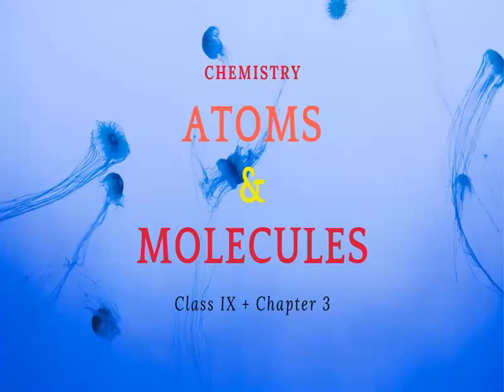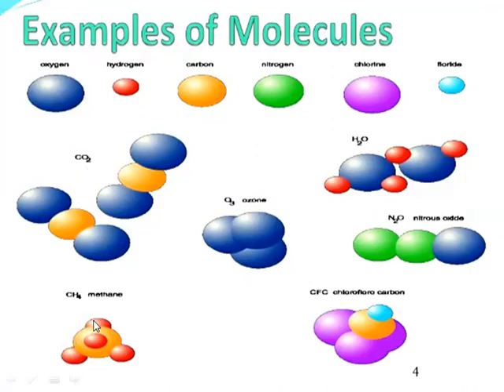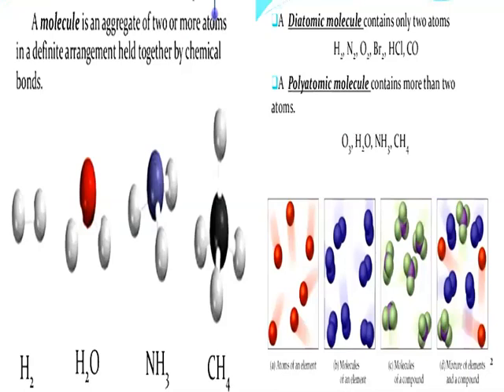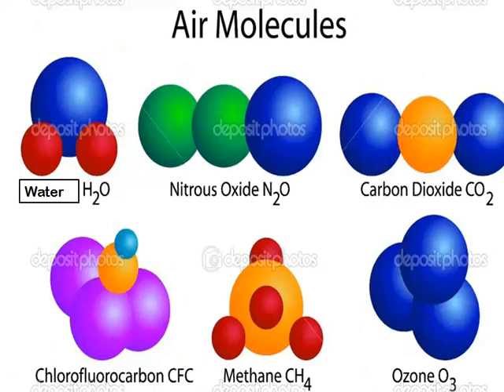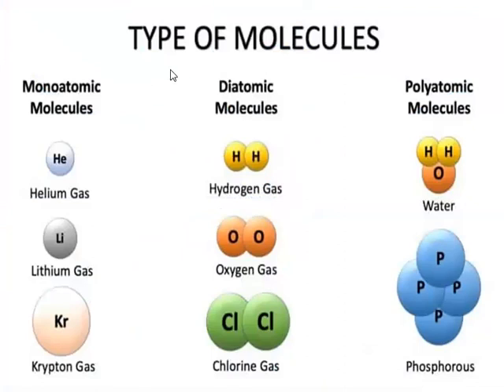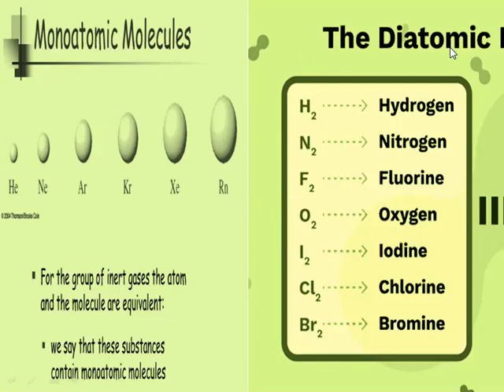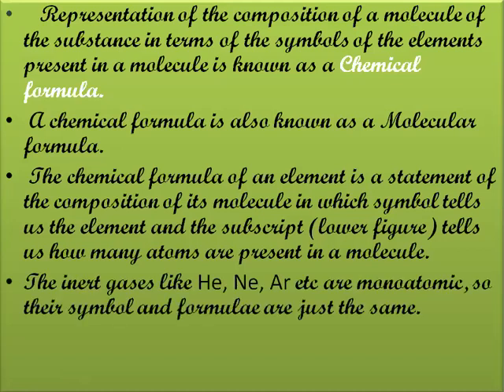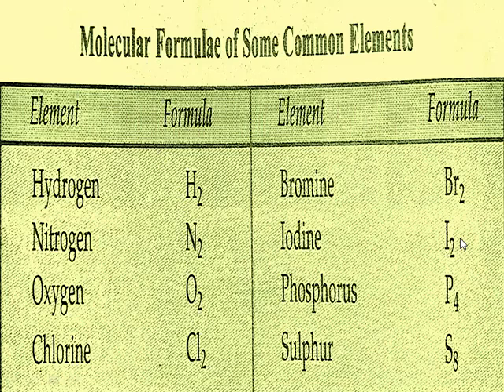09 Chemistry Chapter 03 Atoms And Molecules Video 06 Part 01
09 Chemistry Chapter 03 Atoms And Molecules Video 06 Part 01